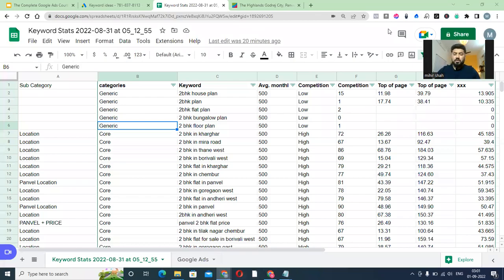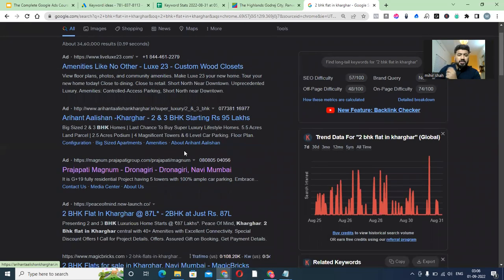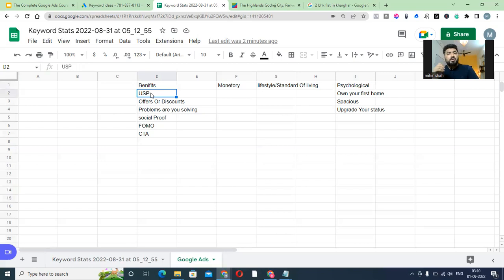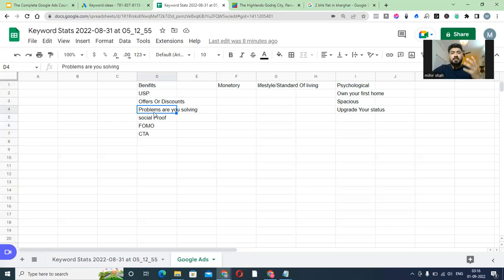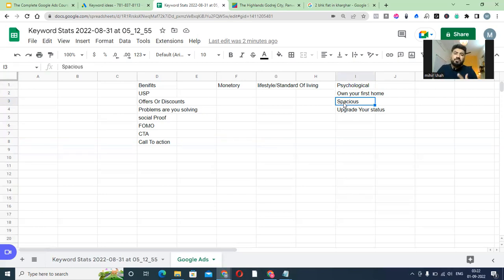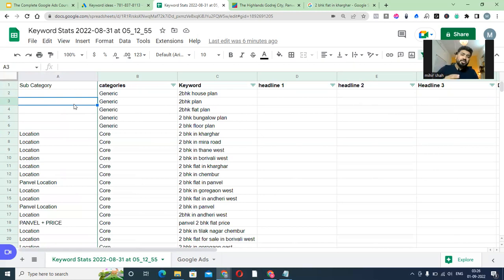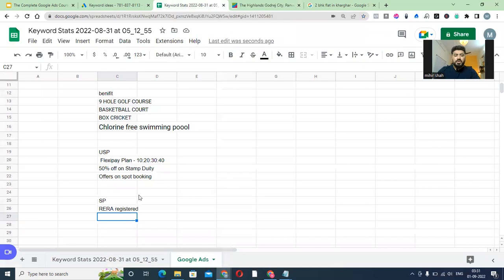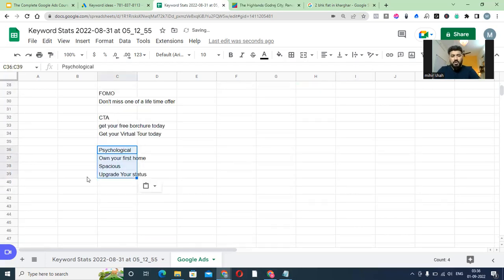Google Ads Ad Copy, Best Ad Copy Writing Strategy 2024 Part 1/3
🚀 Elevate your Google Ads game in 2024 with the ultimate ad copywriting strategy! 📝 In this video, we dive deep into the intricacies of crafting compelling Google Ads ad copies that captivate your audience and drive conversions.

🔍 Stay ahead of the competition by learning the latest and most effective ad copywriting techniques that are tailored for 2024. From attention-grabbing headlines to persuasive CTAs, we've got you covered.

🎓 Join us as we explore the key elements of successful ad copy and unveil insider tips to make your ads stand out in the crowded digital landscape. Whether you're a seasoned marketer or just starting, this video is your roadmap to mastering Google Ads ad copywriting in 2024.

🔥 Don't miss out on this game-changing strategy – hit play now and take your Google Ads campaigns to new heights!